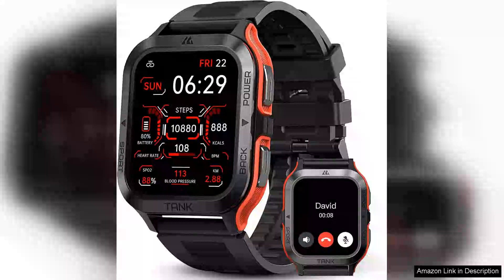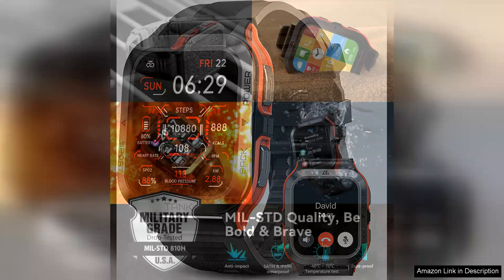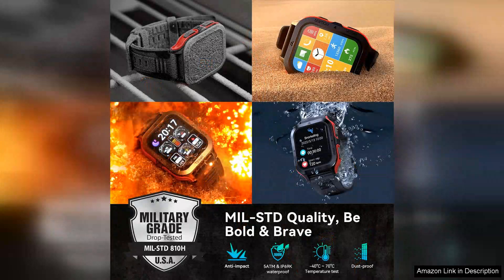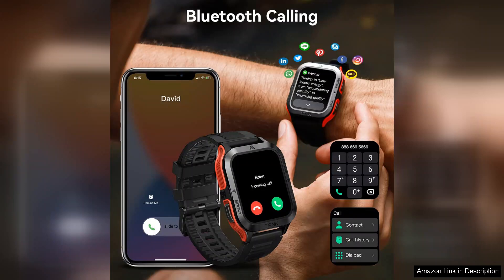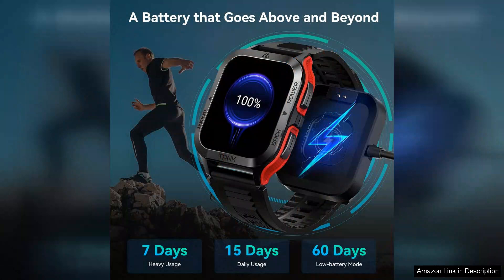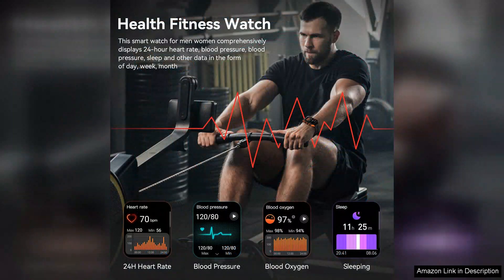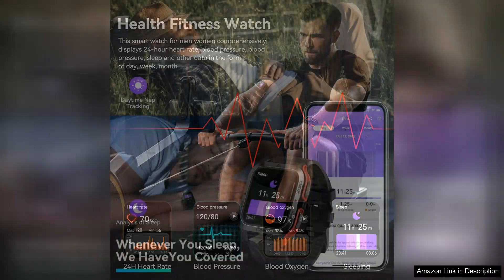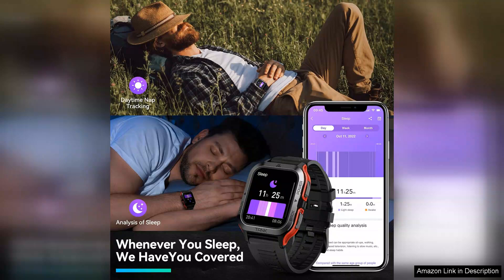AMAZTIM Smart Watch 60 Days Extra-Long Battery 50M Waterproof Rugged Military Bluetooth Review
The AMAZTIM Smart Watch is an impressive blend of rugged design and advanced features, making it a standout choice for both outdoor enthusiasts and everyday users. One of its most remarkable attributes is the extra-long 60-day battery life, which outperforms many competitors in the smartwatch market. This extended battery means you can go on long adventures without the constant worry of recharging.

The watch’s 50M waterproof rating adds to its appeal, allowing it to withstand splashes, rain, and even swimming. It’s built to endure tough conditions, making it ideal for those with active lifestyles or who work in challenging environments. The rugged military-grade design not only looks stylish but also ensures durability, even in demanding situations.

Bluetooth connectivity is seamless, allowing you to receive notifications, calls, and messages directly on your wrist. The display is vibrant and easy to read, even in direct sunlight, which is crucial for outdoor usage. The user interface is intuitive, making it easy to navigate through various features, including fitness tracking, heart rate monitoring, and sleep analysis.

AMAZTIM has also included several customizable watch faces, which add a personal touch while ensuring the watch suits different occasions—whether you’re at the gym or a formal event. Fitness enthusiasts will appreciate the variety of sports modes available, catering to almost every type of workout.

However, while it excels in functionality and durability, the watch could benefit from more advanced health features, such as ECG or blood oxygen monitoring, which are becoming increasingly common in modern smartwatches.

Overall, the AMAZTIM Smart Watch is a robust and feature-rich option for anyone looking for reliability and performance. Its long battery life, waterproof capability, and rugged design make it a worthy investment for those who lead active lives.